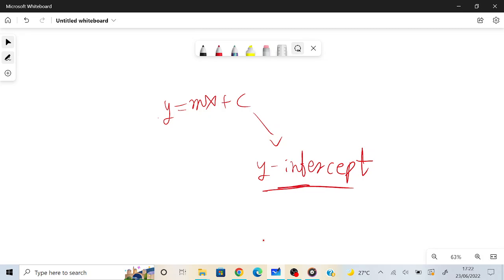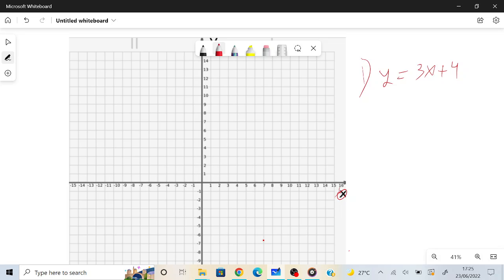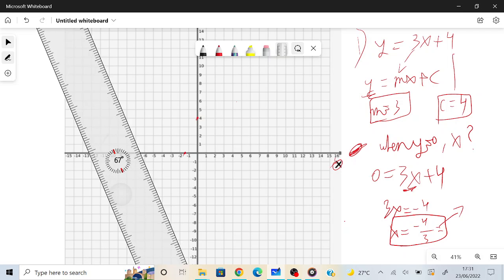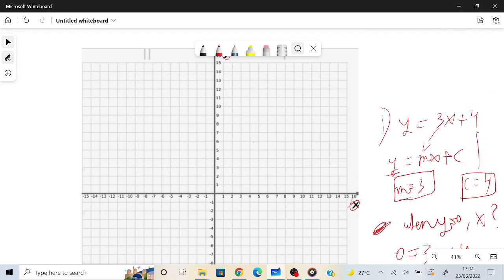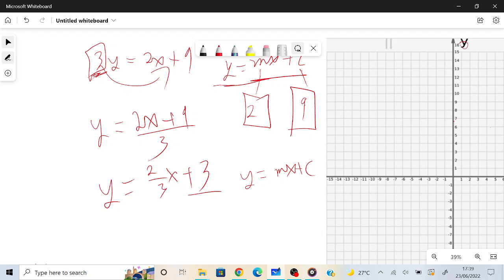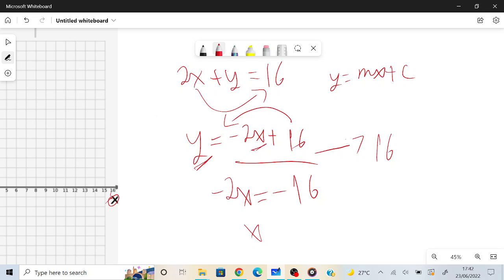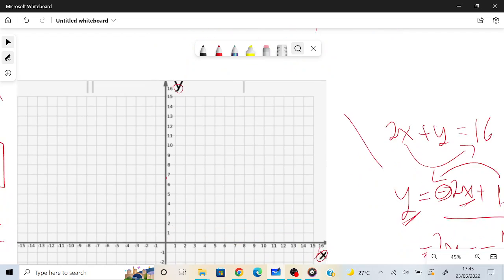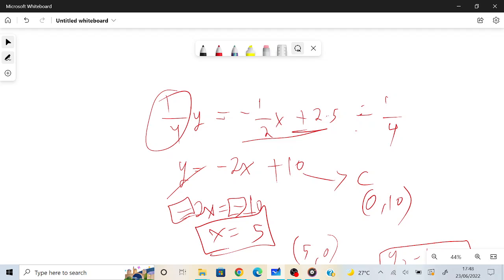Drawing Straight Line Graphs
Watch this video and CRACK drawing straight line graphs